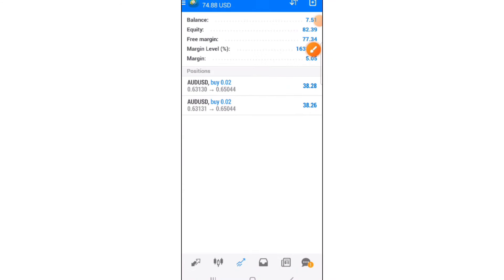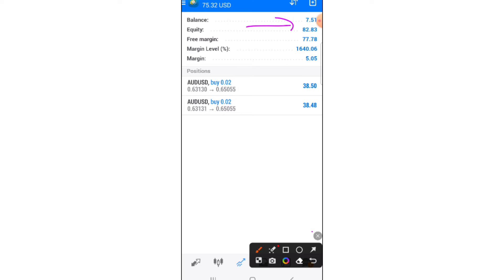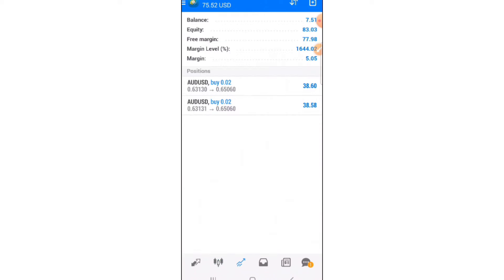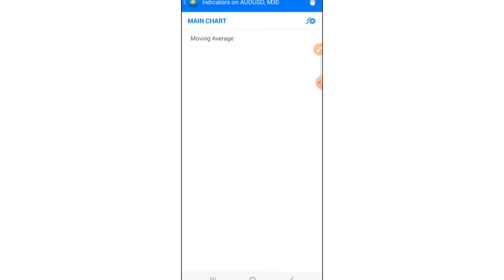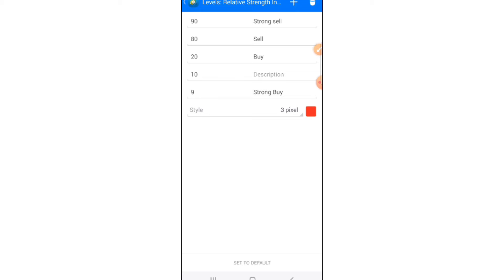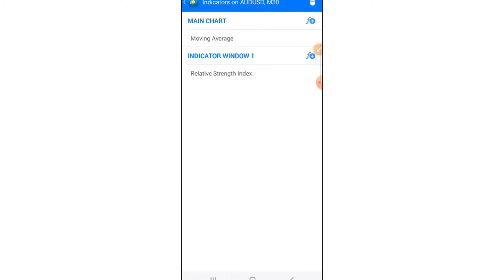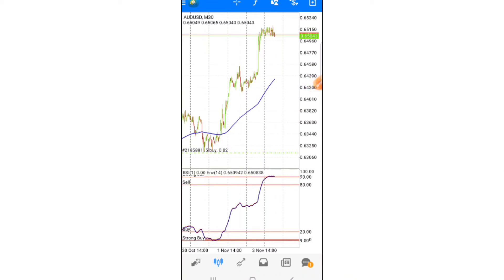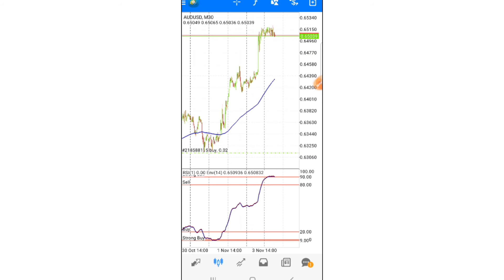SINGLE ENVELOPE STRATEGY Best strategy to grow $5 to $1000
Hit the link below to join free telegram channel